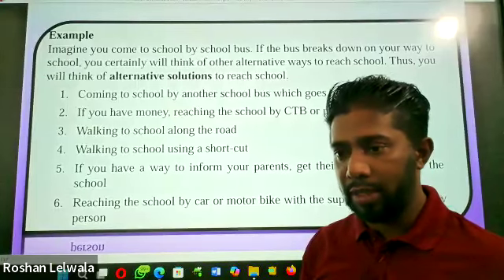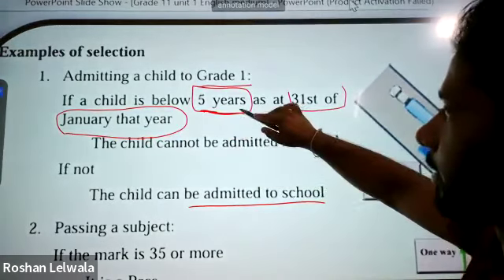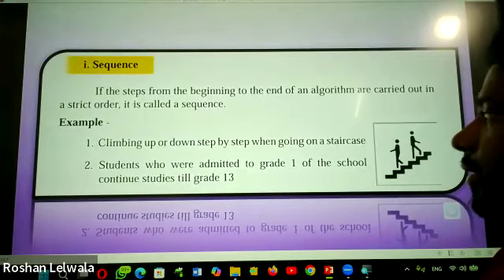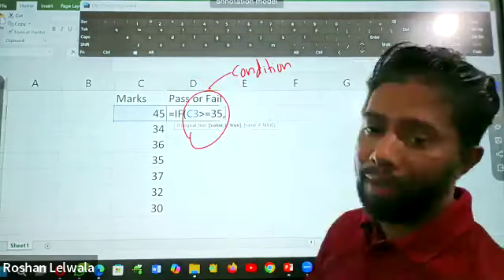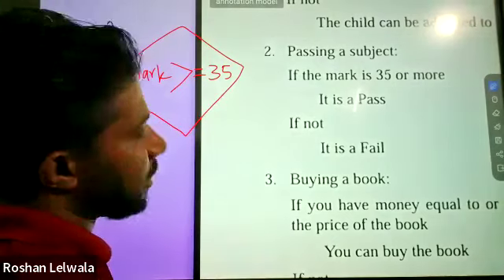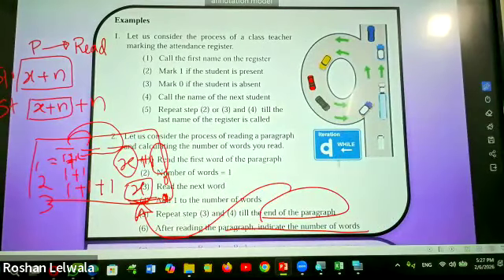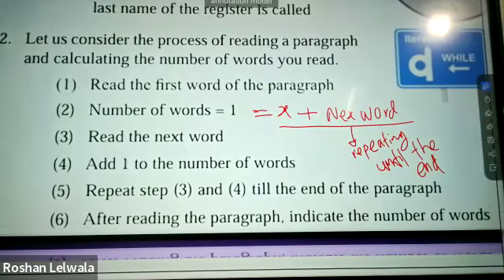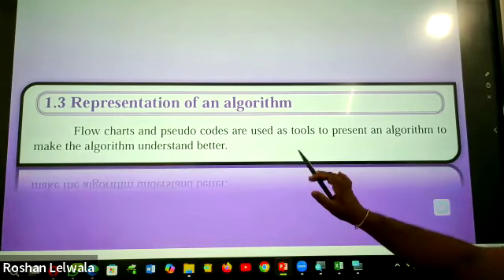Grade 11 ICT English Medium SESSION 03